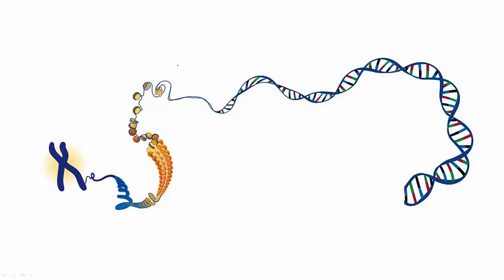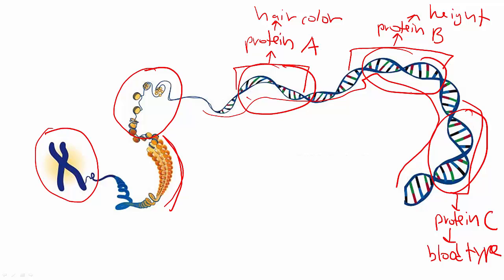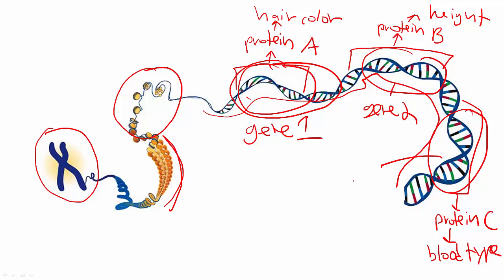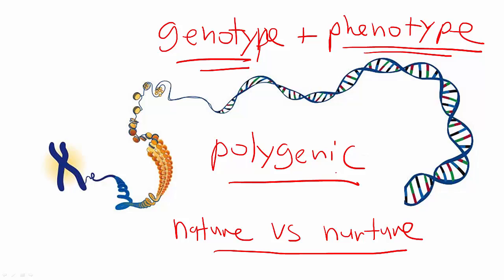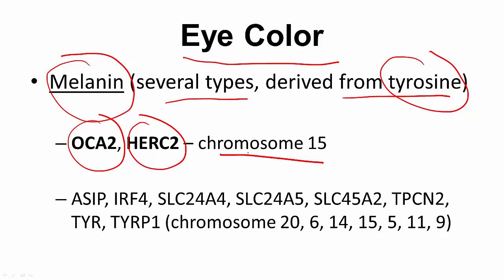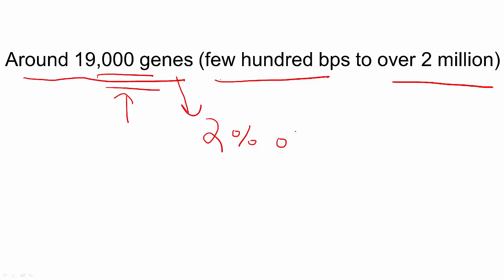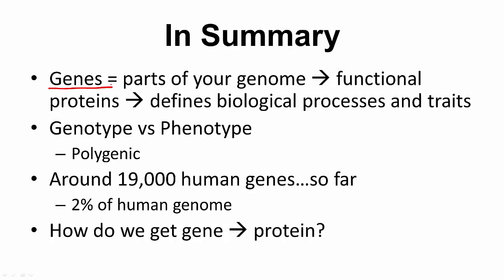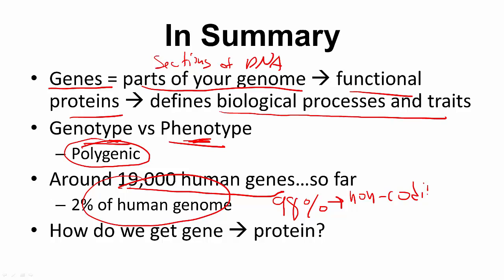[Molecular Biology Basics] Lesson 5 - Introduction to gene expression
Introductory skit was made using RPG Maker MV with Yanfly's plugins.